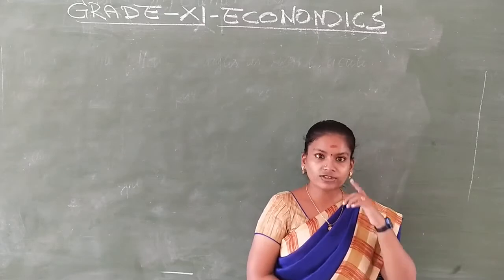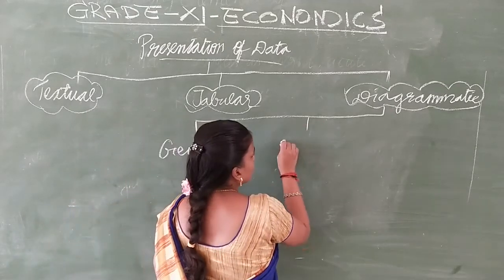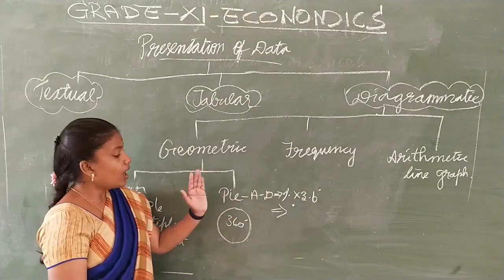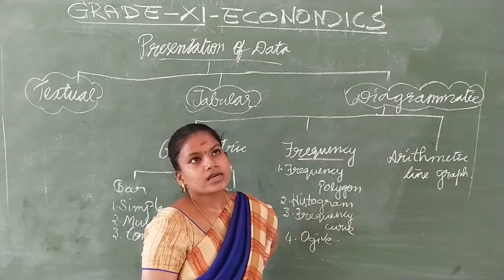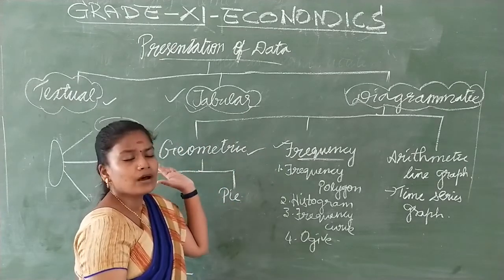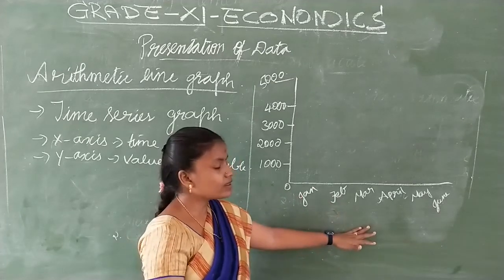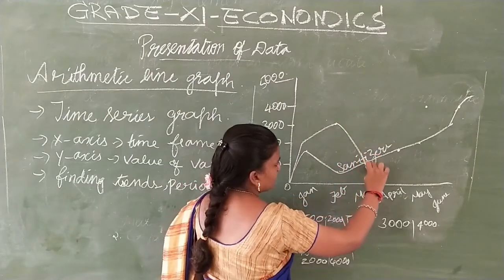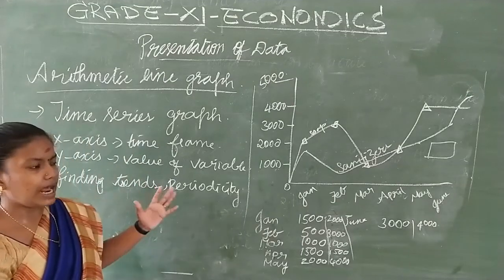GRADE XI ECONOMICS CH 4 PART 5